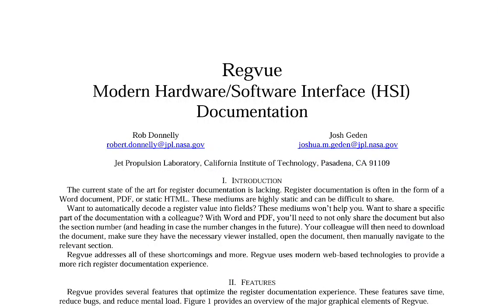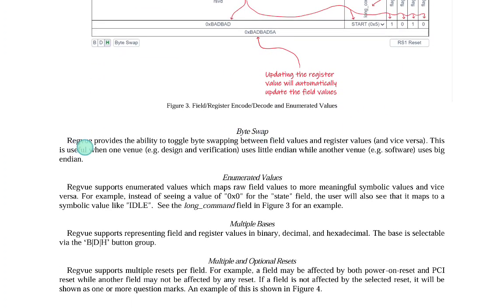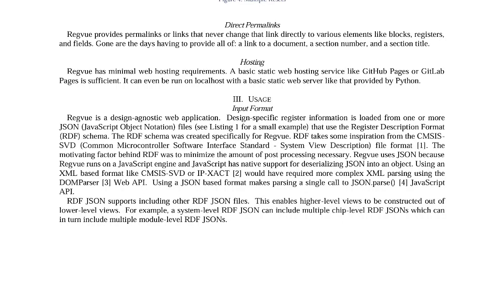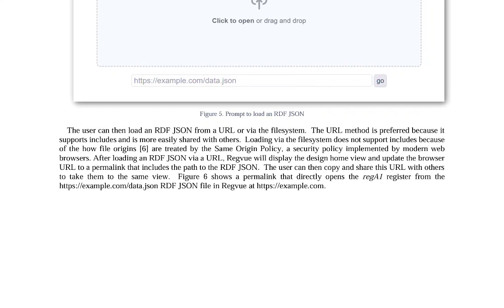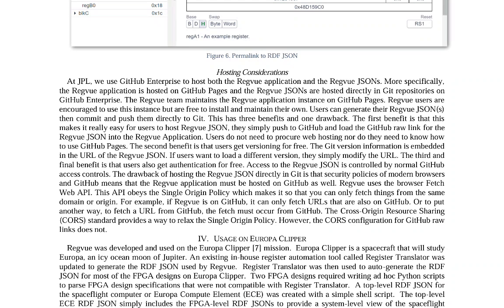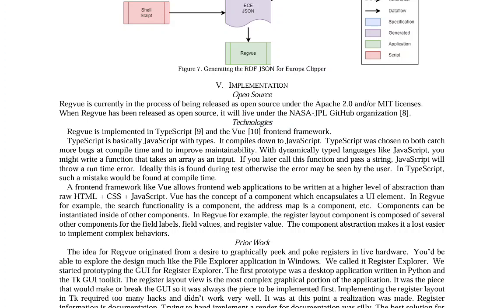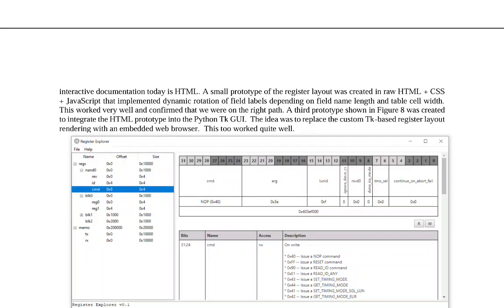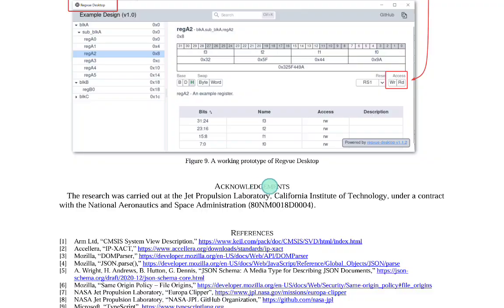[DVCON2023]Regvue Modern Hardware/Software Interface (HSI) Documentation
Regvue Modern Hardware/Software Interface (HSI) Documentation
👤 Rob Donnelly (Jet Propulsion Laboratory, California Institute of Technology), Josh Geden (Jet Propulsion Laboratory, California Institute of Technology)

📝 Regvue is a design-agnostic, web-based register documentation tool that consumes JSON-encoded register descriptions (RDF) and provides search, field/register encode-decode, enumerations, multi-reset display, and permalinks, developed for the NASA JPL Europa Clipper mission.

💡 Key insights
• Register documentation is delivered as static Word/PDF/HTML, so decoding values, sharing a specific register, or locating a section requires manual steps that Regvue replaces with live, linkable views.
• Regvue consumes a custom JSON schema (RDF) validated with JSON Schema and versioned for backward compatibility; RDF files can include other RDF files to build system-to-module hierarchies.
• Choosing JSON over CMSIS-SVD or IP-XACT reduces parsing to a single JSON.parse() call instead of XML DOMParser handling.
• Hosting JSON in GitHub gives free versioning and access control, but the browser Same-Origin Policy and absent CORS on GitHub raw links force the Regvue app itself to be hosted on GitHub.
• Tauri is proposed over Electron for a desktop version because it uses the OS web view and yields apps 1 to 2 orders of magnitude smaller than Electron's 100+MB installs; the paper reports only a working prototype that reads/writes registers over UART, with no measured numbers.